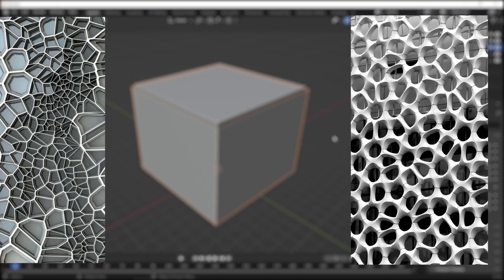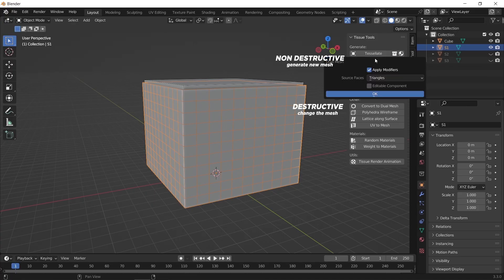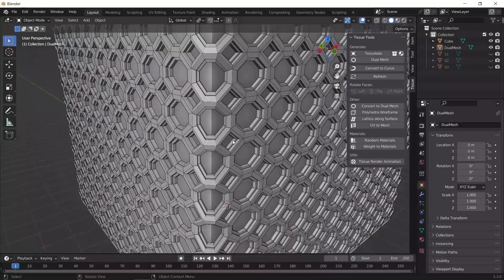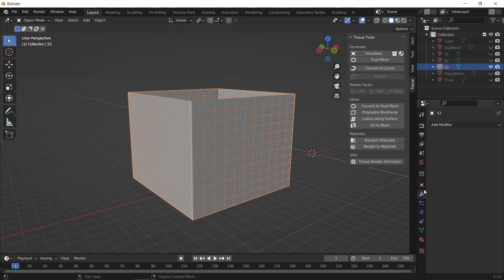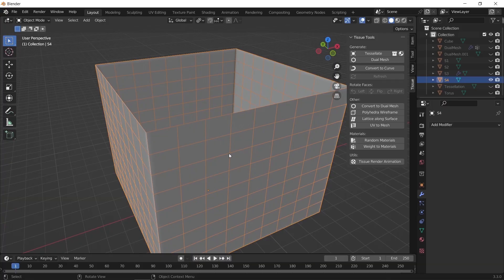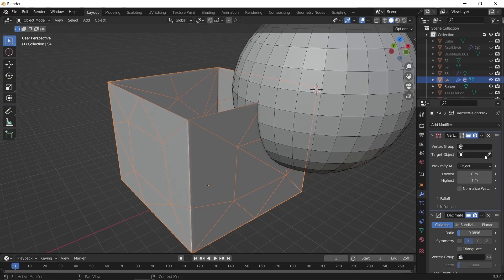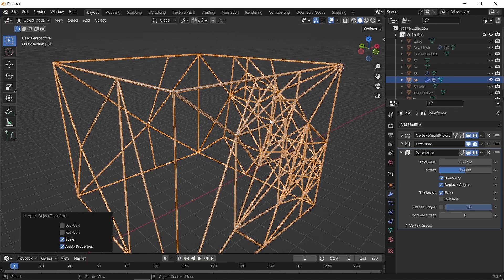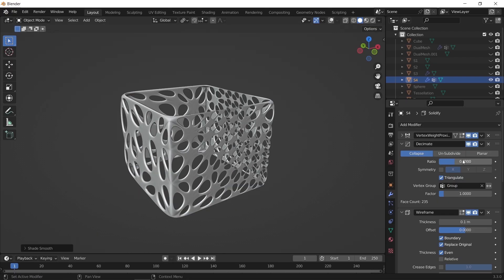How to Tessellate Mesh in Blender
🚀 Check out The Other Blender Organic / Parametric Tutorials 🚀 Beginner & Intermediate Level → @architecturetopics

In this Video, I will show you how to make different Tessellations on any Surface in blender.